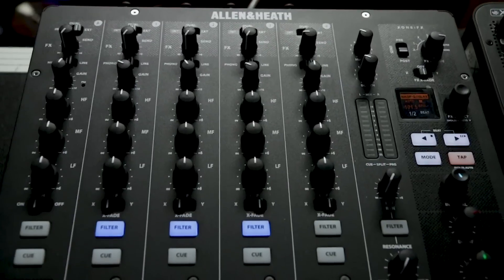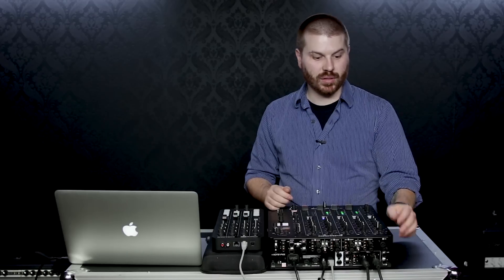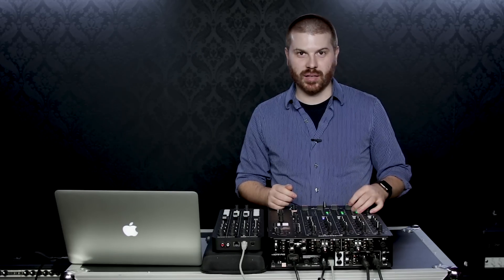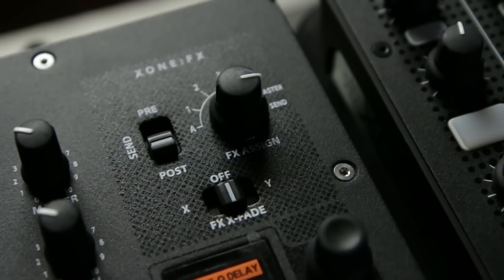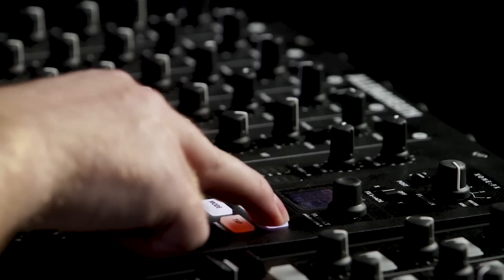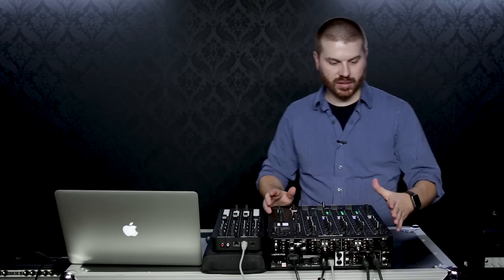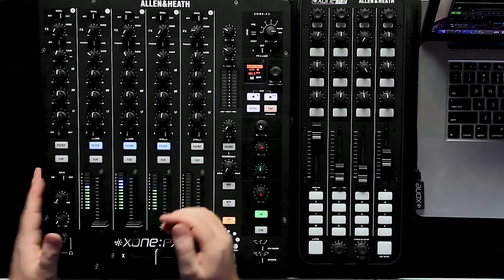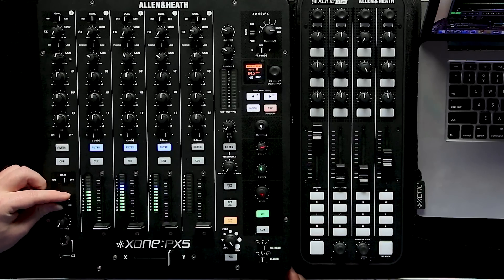Allen & Heath XONE:PX5 DJ Performance Mixer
Here's a quick overview of the Allen & Heath XONE:PX5 DJ Performance Mixer.